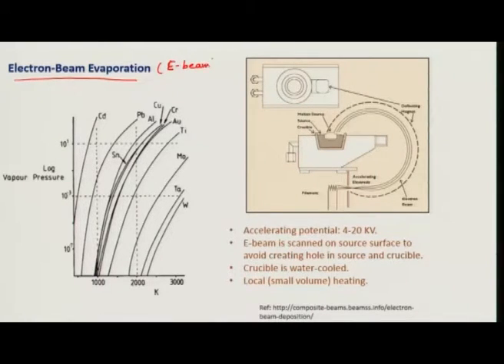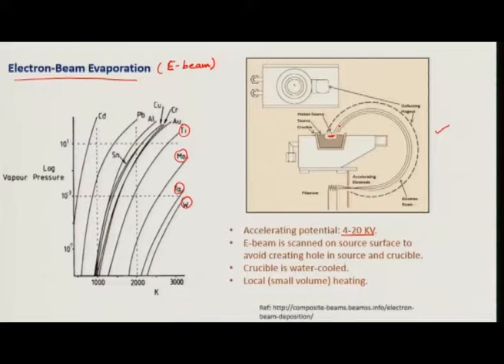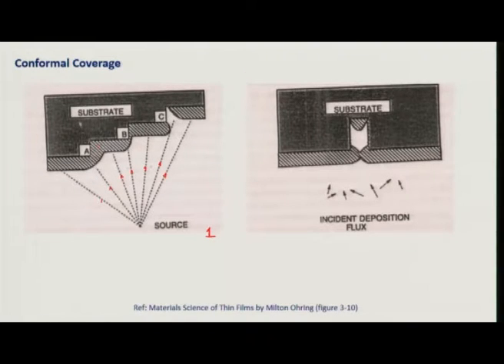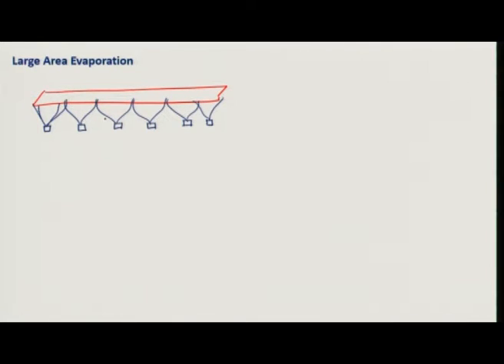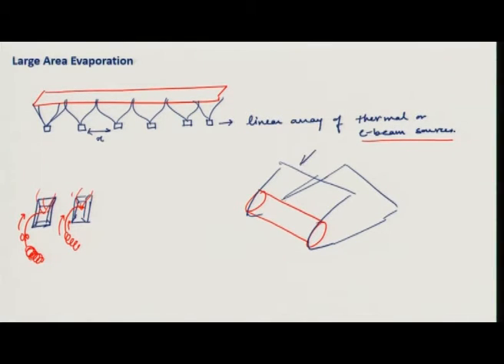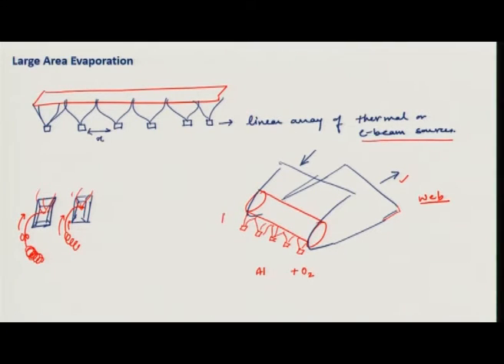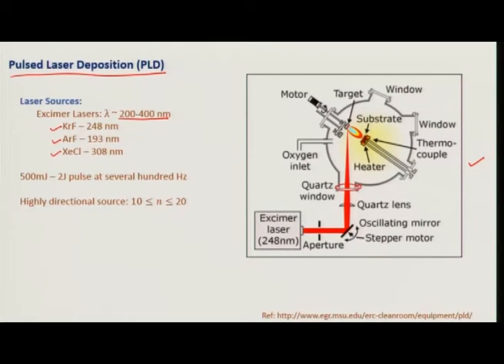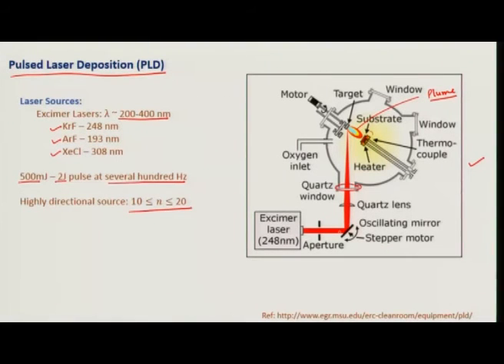Lecture-25: Thermal Evaporation continued...